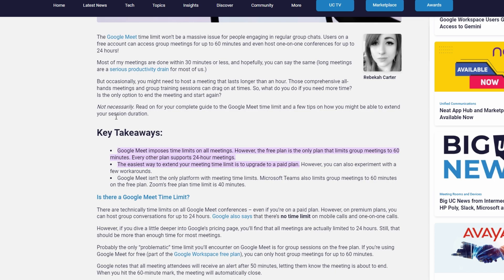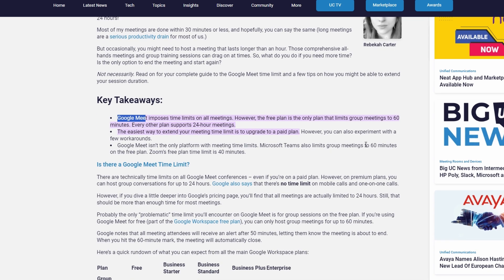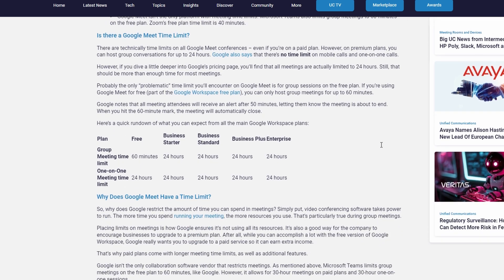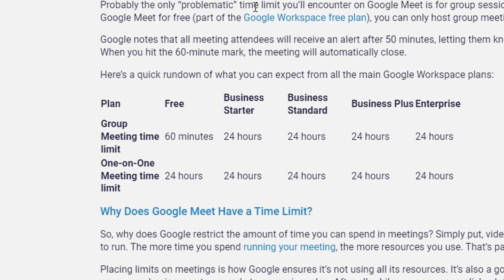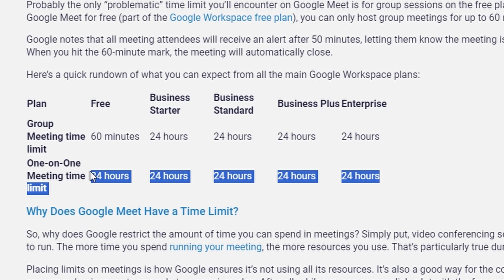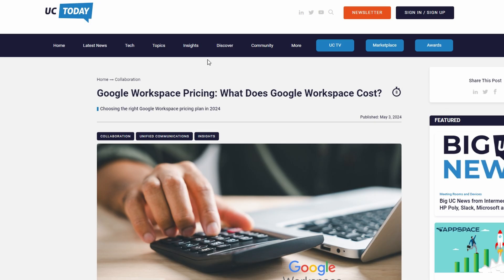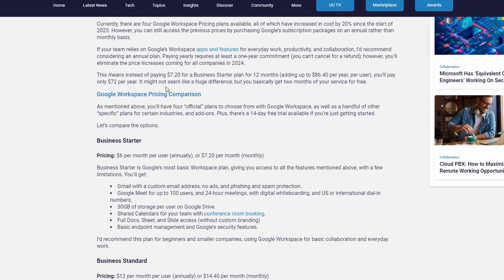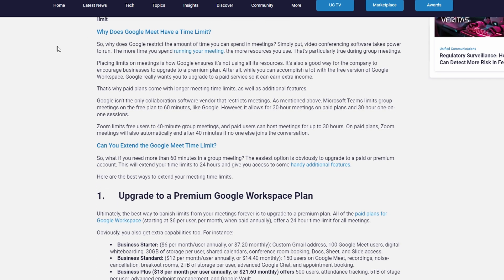How To Extend Google Meet Time Limit Tutorial - 2026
To increase the time limit of your Google Meet sessions, here's what you need to know:

### Default Time Limits (Without Subscription):
- **One-on-One Meetings**: Up to **24 hours**.
- **Group Meetings (3 or more participants)**: Up to **60 minutes** (1 hour).

### How to Extend the Limit:
- **Group Meetings (3 or more participants)**: Time limit extends to **24 hours** per session.
- **One-on-One Meetings**: Still capped at **24 hours**, even with the subscription.

### Subscription Details:
- **Google Workspace Individual Plan**: Available as a **monthly subscription**.

You can sign up for a Google Workspace subscription via the [Google Workspace website]

This solution applies to users who need to conduct longer meetings with more than two participants.